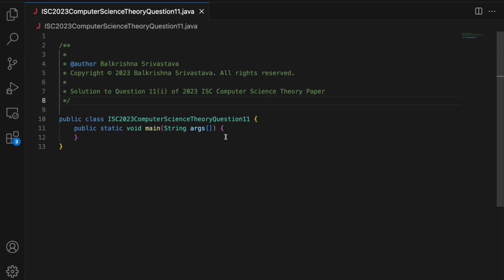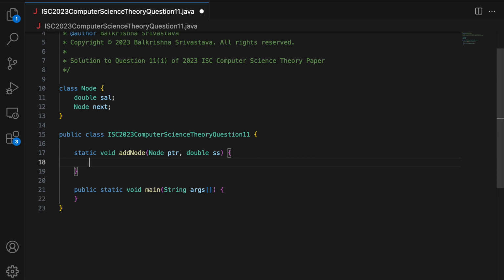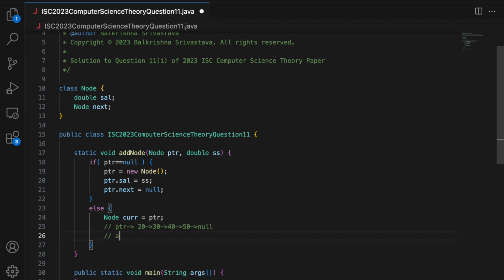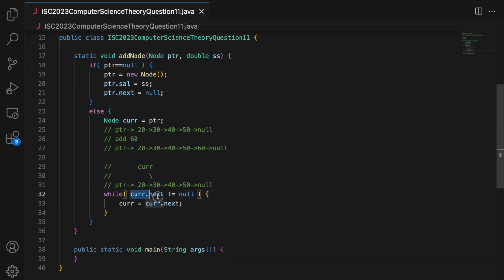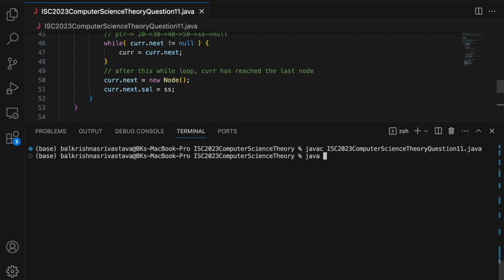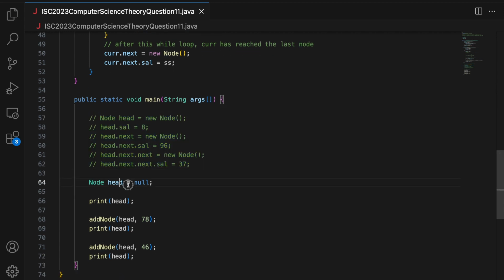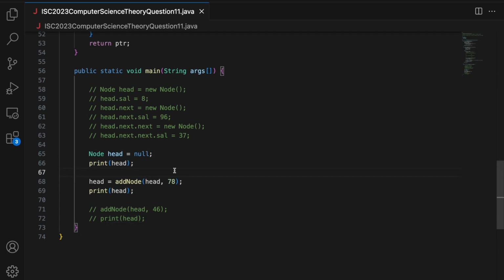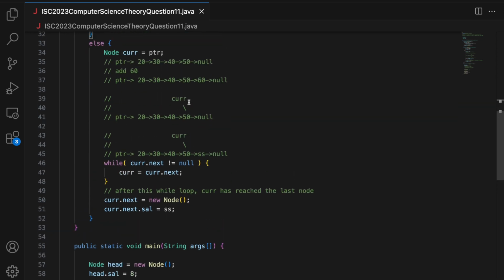ISC Class 12 Computer Science 2023 Theory | Q11(i) - Add Node to End of Linked List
ISC Class 12 Computer Science 2023 Theory | Q11(i) - Add Node to End of Linked List | Java Program | Step-by-Step solution

In this video, we solve *ISC Class 12 Computer Science 2023 Theory Question 11(i)* , which requires writing a Java function to *add a new node to the end of a linked list*. The explanation covers the logic of traversing a linked list, inserting at the end, and updating references step by step.

- Traversing a linked list using a temporary pointer
- Inserting a new node at the end
- completing the code Java function according to the requirements
- Understanding node structure (data + link)
- Step-by-step coding and explanation for ISC exam preparation

- ISC Class 12 Computer Science students preparing for board exams
- Beginners learning linked lists in Java
- Students practicing important ISC theory paper questions
- Anyone interested in mastering data structures in Java

Timestamps:
0:00 Intro
0:26 Problem description and solution
5:33 Testing the Java code to add a node at the end of a linked list
7:18 Border cases